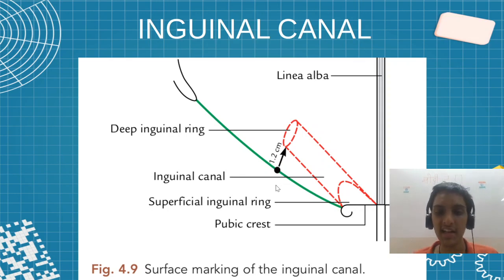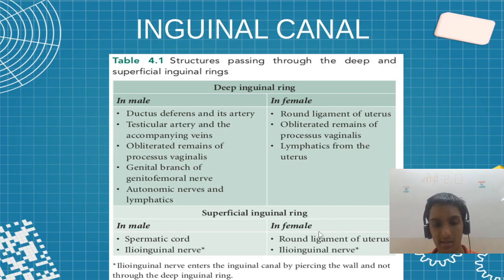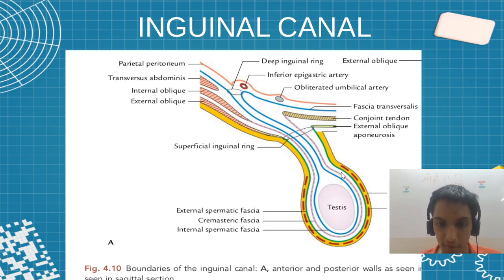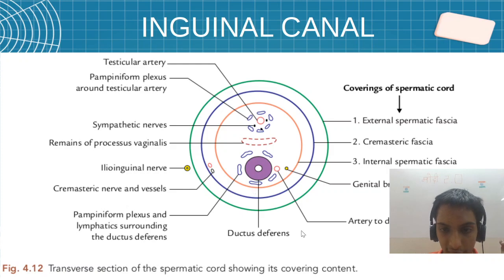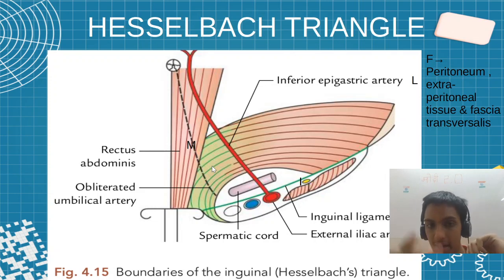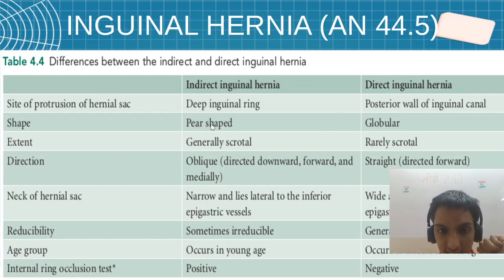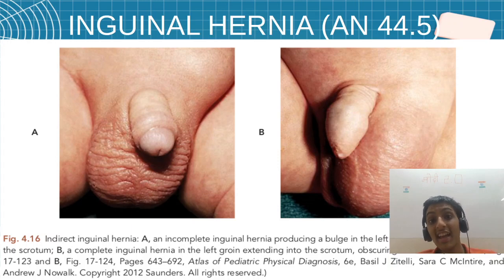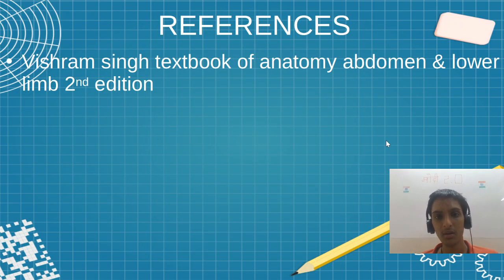MBBS AN 44.4 AN 44.5 Inguinal Canal, Hesselbach Triangle & Inguinal Hernia | Sudharshan PB